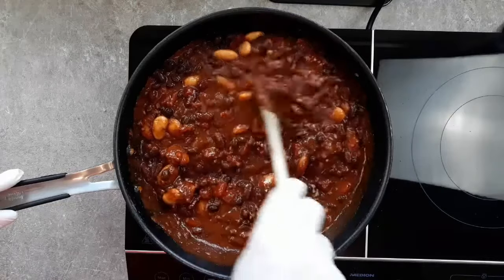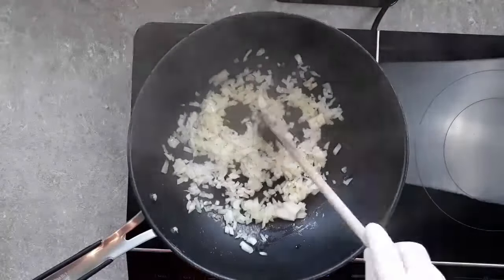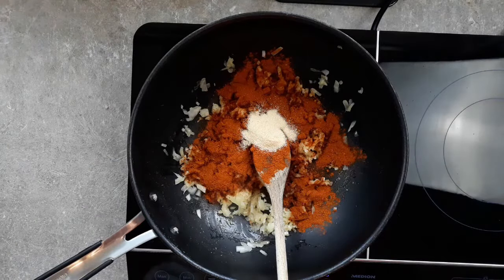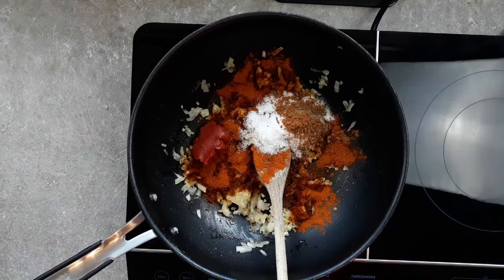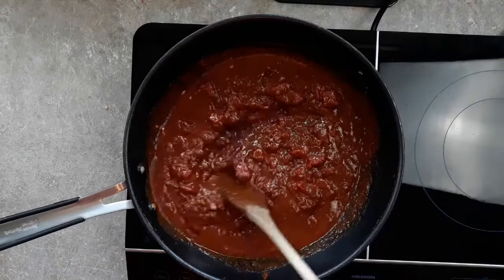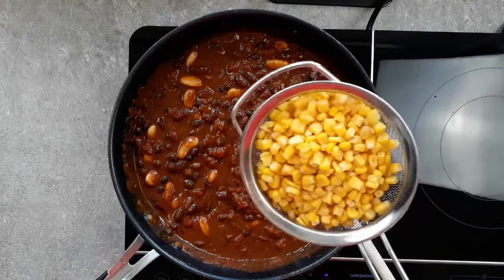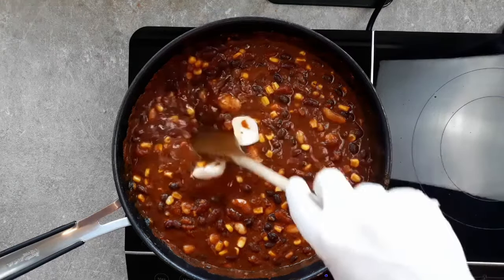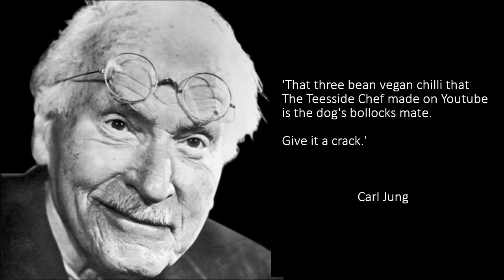The BEST Philosophical Vegan Three Bean Chilli Con Carne Recipe - I Think....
Vegan Chilli con carne recipe. I did a lot of deep thinking coming up with this recipe. How do you make a vegan chilli with a full flavour and a good mouth feel? Well, after consulting the teachings of some of the world's greatest minds, I believe I've done it because this vegan chilli sin carne ticks all the boxes.

Just make sure you use refined coconut oil in here. Refined coconut oil does not have a coconut flavour and will help give this vegan chilli a nice mouthfeel. You can use a liquid vegetable oil instead of course but some people just don't want to eat liquid vegetable oils.

I must admit that through my philosophical vegan chilli journey I did take exception to Schopenhauer's quote that says anyone being cruel to ANY living creature cannot be a good man. I mean, what about earwigs and angry wasps?  Give yourself a bit of wiggle room Arthur.

Full Vegan Chilli Con Carne recipe

1 medium onion
6 cloves garlic
1 heaped tablespoon paprika powder
Chilli powder to taste
1 tsp onion powder
1 tsp garlic powder
Generous half a tsp kakao
1 heaped tsp cumin
1 tablespoon tomato puree
2 and a half tsps salt
1 generous half a tsp pepper
Half a tsp nutmeg
1 tablespoon soy sauce
1 tsp dried oregano
1 tsp dried thyme
2 standard size tins of tomatoes
1 standard sized tin of cannellini beans
1 standard sized tin of kidney beans
1 standard sized tin of black beans
150g sweetcorn (optional)
75g refined coconut oil (or olive oil - around 7-8 tablespoons)
For a little added sweetness if required add a glug of grape juice

Credits: All pictures used are in the public domain